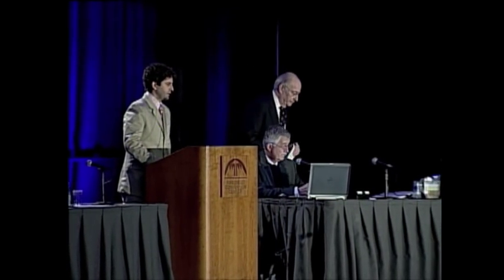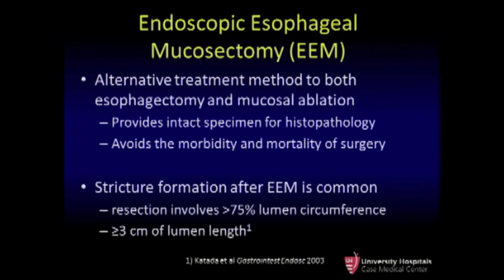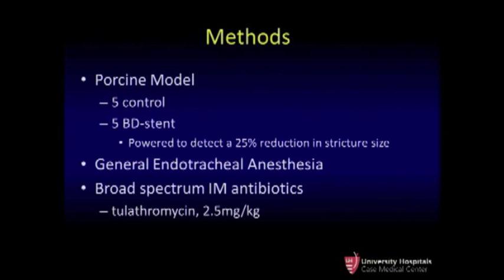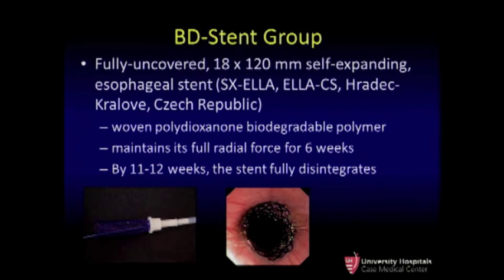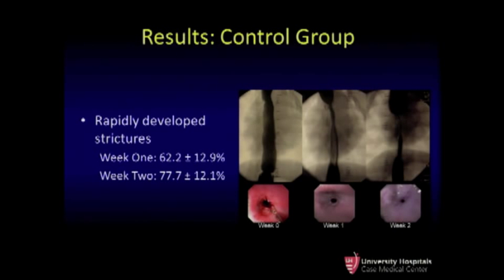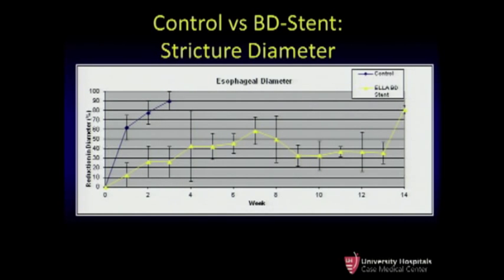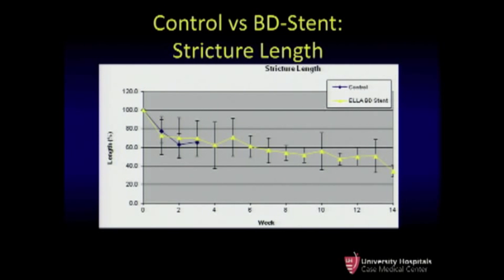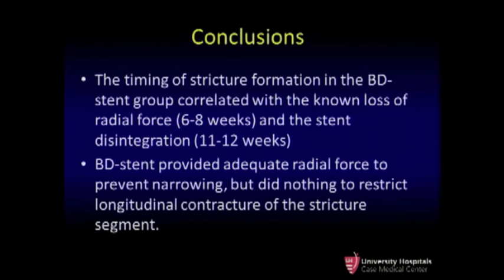S078 Biodegradable esophageal stent placement - SS14: Therapeutic Endoscopy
Presented by Eric M Pauli, MD